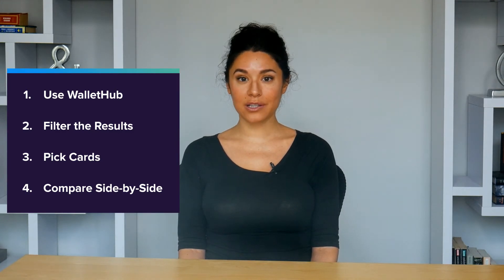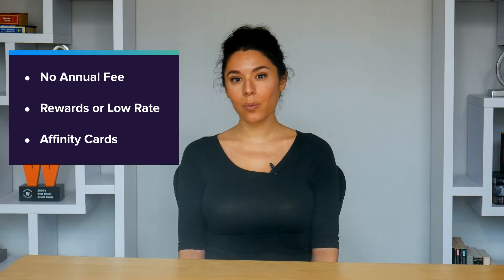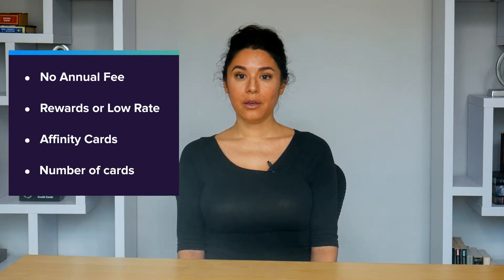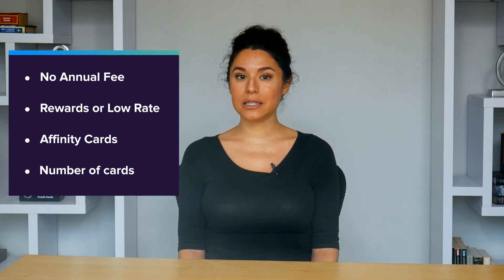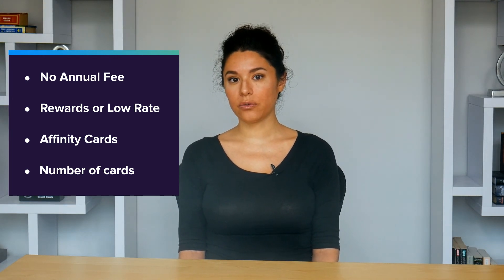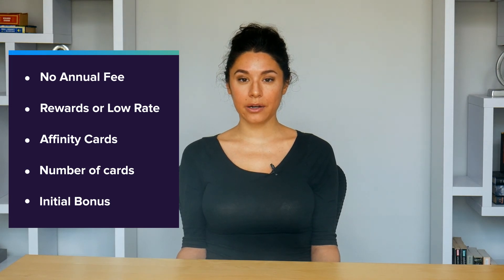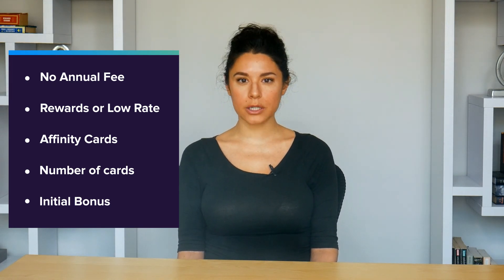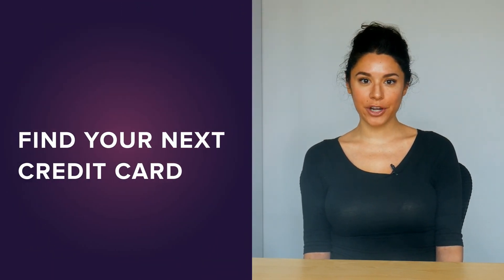How to Compare Credit Cards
WalletHub experts go over how to compare credit cards.

0:00 How to Compare Credit Cards
0:24 Use WalletHub
0:28 Filter
0:33 Pick Cards
0:38 Compare
0:55 What to Look For